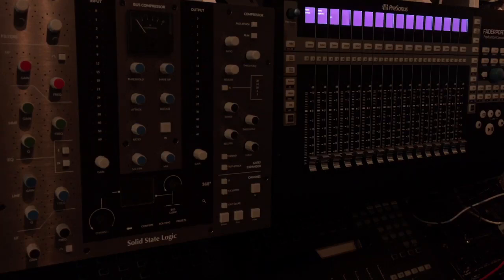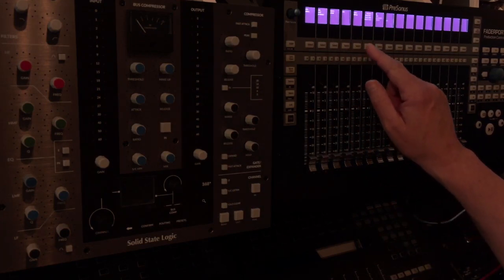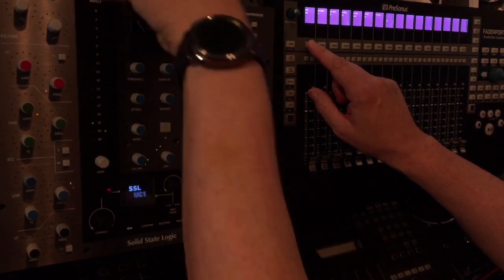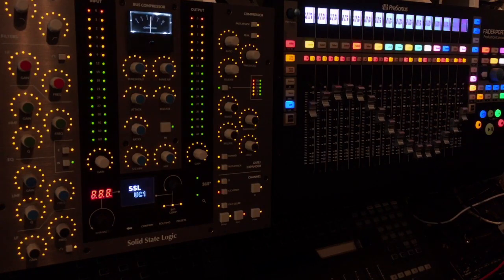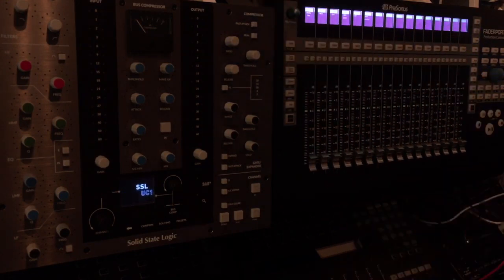SSL UC1 vs Presonus Faderport 16 - Shoot out (Round 2) !!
SSL showing us here that the UF8 light show wasn't just a flash in the pan (no pan intended \\;-)).  While Presonus demonstrating to us that they also know how to make their hardware shine (no pun intended \\:-))